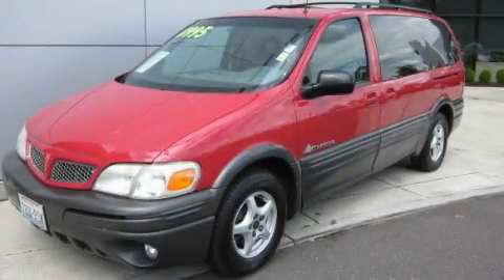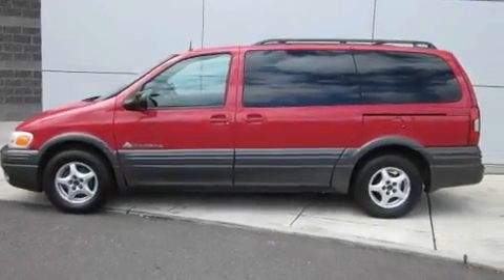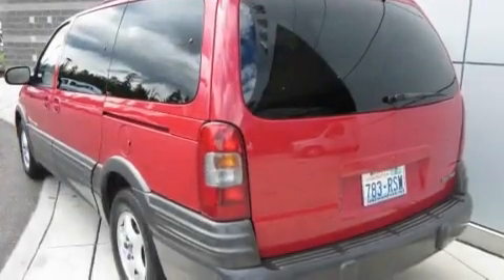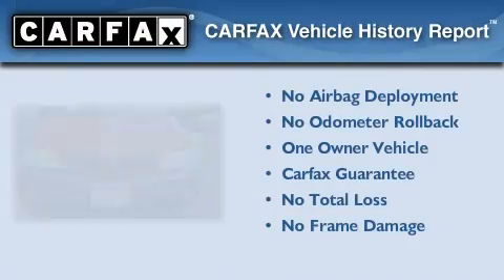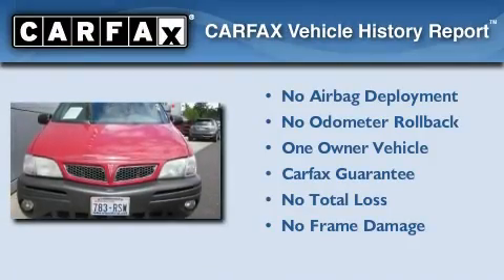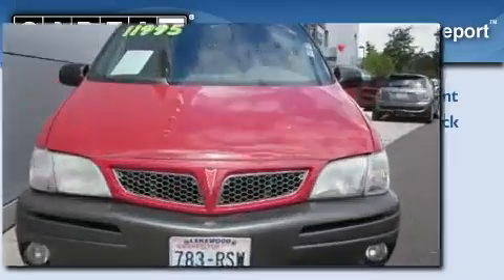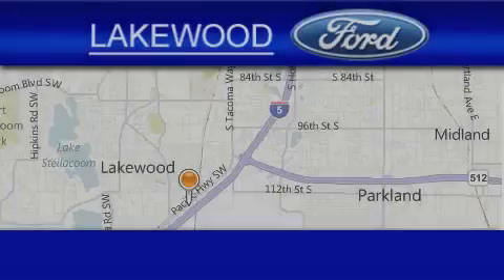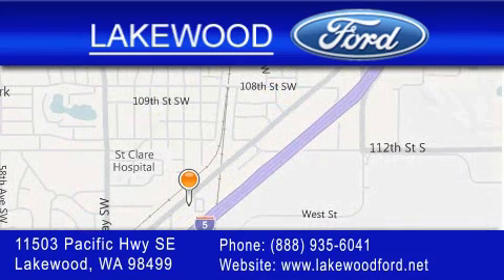2001 Pontiac Montana Tacoma WA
Year : 2001

 Make : Pontiac

 Model : Montana

 Engine : 3.4L V6 MFI

 Trans . : Automatic

 Exterior : Red

 Miles : 75,791

 Interior : Gray

 Lakewood Ford

 11503 Pacific Highway SE

 Used 2001 Pontiac Montana Lakewood WA